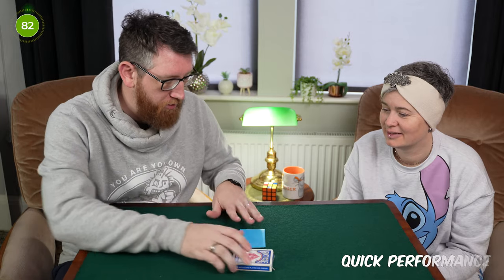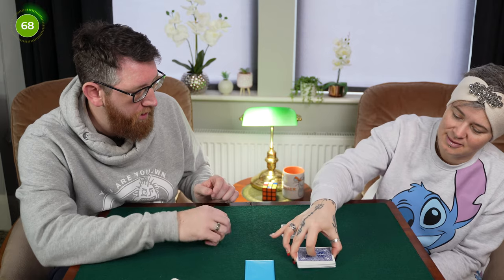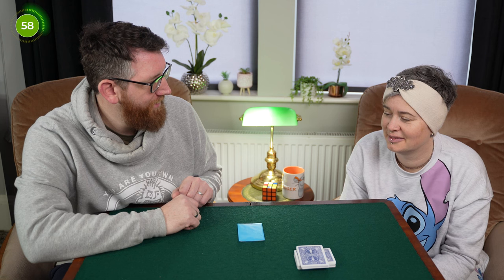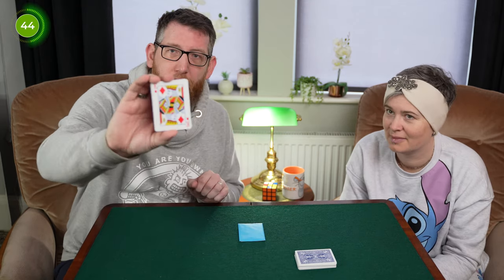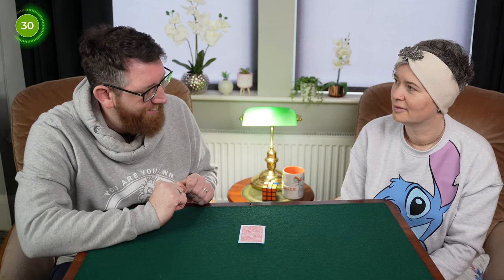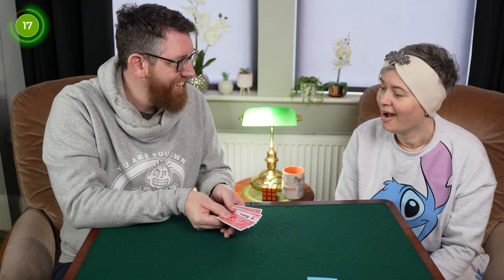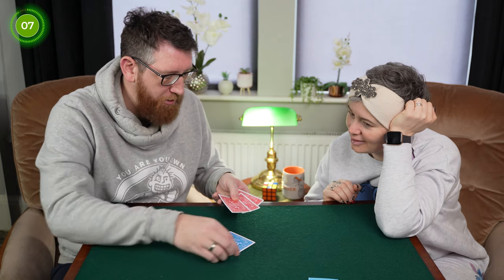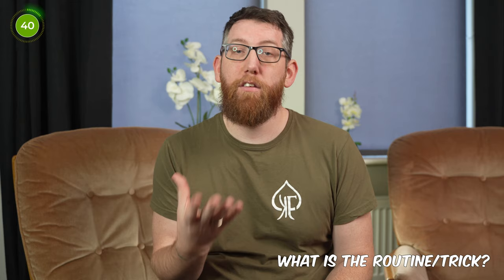Cracker Cards by Steve Dela | Magic Review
This is a magic review of Steve Dela's Cracker Cards which is a fun little packet trick which you can carry with you everywhere and have loads of fun with it.

00:00 - Intro
00:26 - Performance
01:50 - What Is The Trick?
02:39 - How Much Does It Cost?
03:00 - What Do You Get With It?
03:16 - Does It Come With Instructions?
03:48 - Is It Easy To Perform?
05:11 - Where Can It Be Used?
05:34 - Can You Inspect It?
06:12 - Is It Well Made?
06:37 - Positives
07:07 - Negatives
07:35 - Conclusions & Alternative Usage

If you're a magician and have a magic trick, product or anything else which you want featured on the channel with a review or video covering your things, then please drop us a message at .